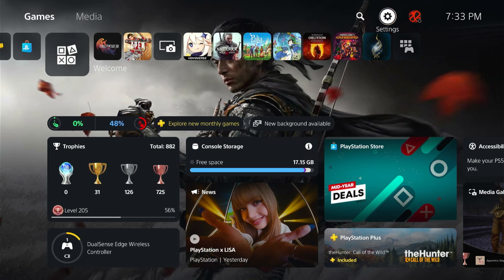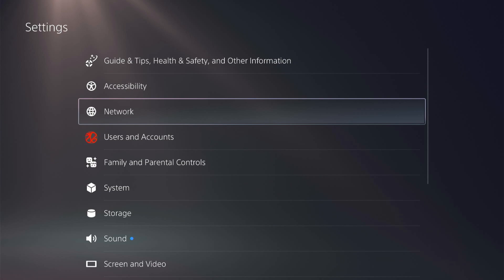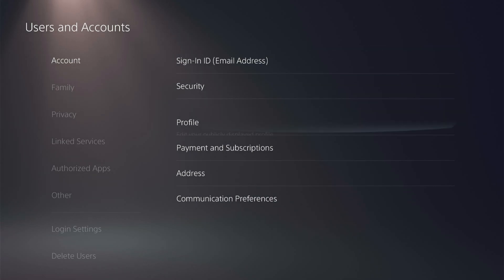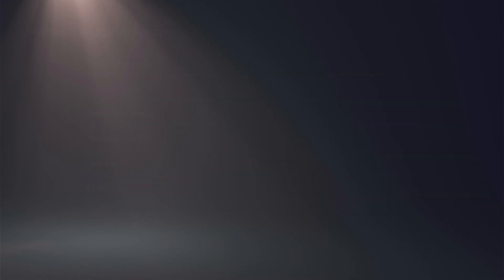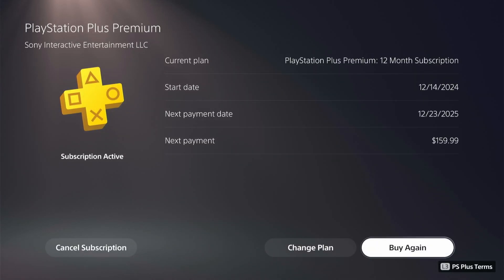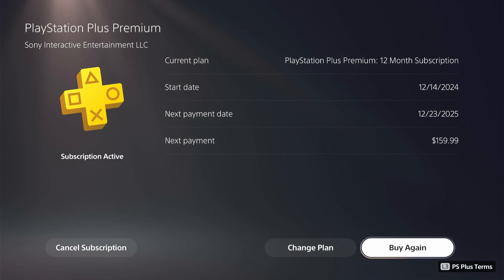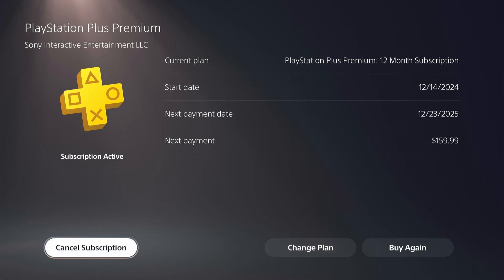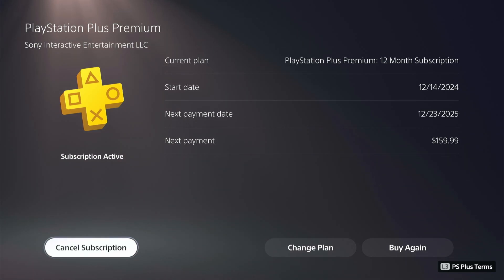How to Cancel PlayStation Plus Subscription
In this video, you’ll learn how to cancel your PlayStation Plus subscription directly from your PS5 or through your PC. The walkthrough shows you exactly where to go in your PS5 settings by starting from the top-right corner and navigating through “Users and Accounts,” and then into the “Payment and Subscriptions” section. From there, you'll access your active subscriptions, where you can view your current PlayStation Plus plan details, including the start date, next billing date, and cost.

Once inside the subscription page, you’ll have the option to either change your plan or cancel it completely to avoid automatic renewal. This step-by-step guide is quick and easy to follow, making it simple to manage or end your subscription.